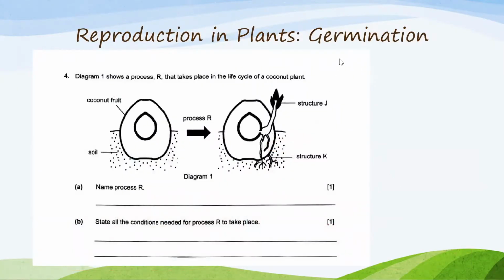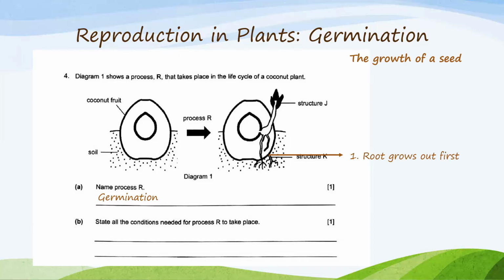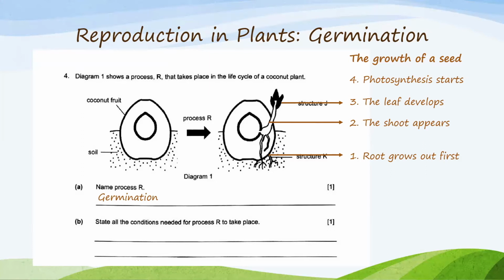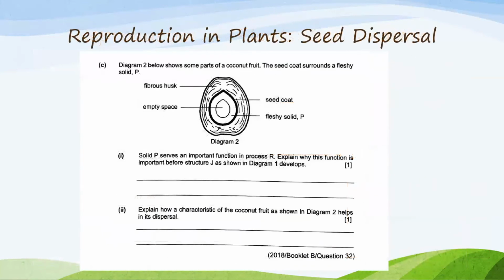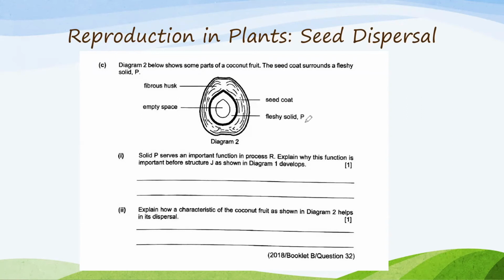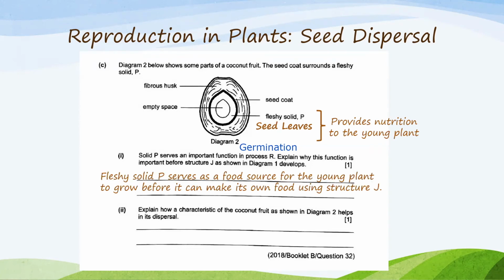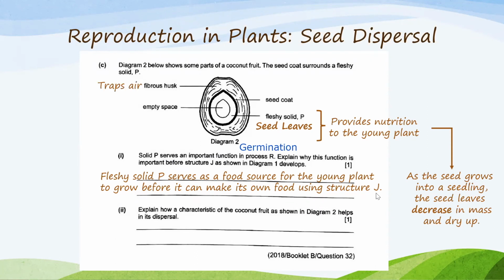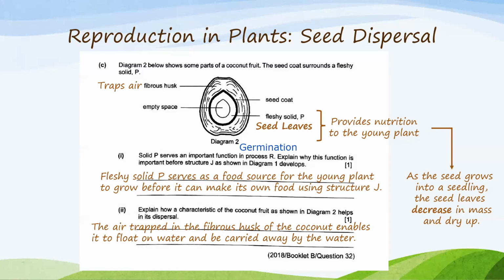PSLE Science Tutorial | Live Science 4 | Home Educator Specialist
In this video, you will learn about:
- Reproduction System in Plants,
- Seed Dispersal,
- Water Dispersal,
- Germination,
- Seed Leaves,
- Fibrous Husk,
- Waterproof Covering.

Hosted by: Teacher Ray from Home Educator Specialist

Home Educator Specialist provides the best match of a home educator to every student, taking into account the child's learning needs and their strength and weaknesses.